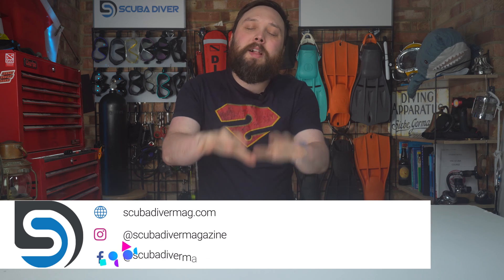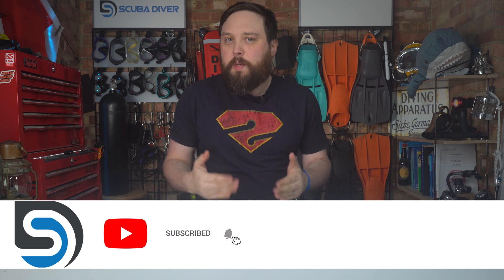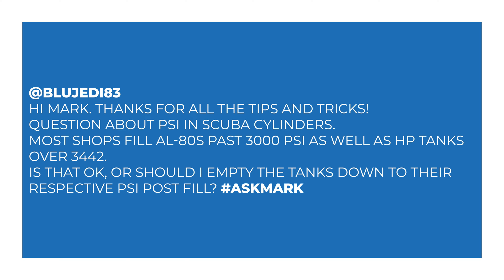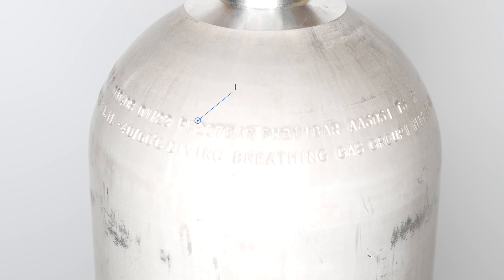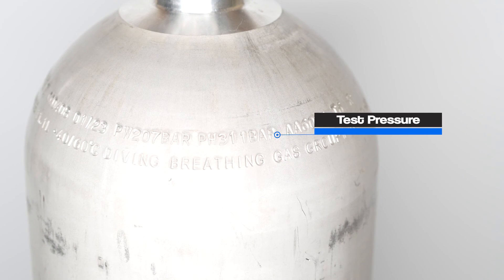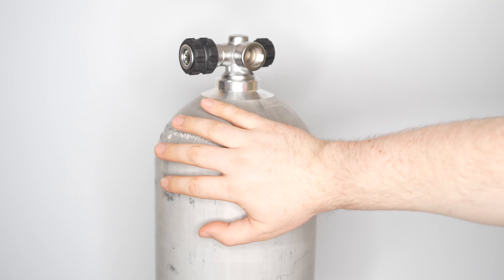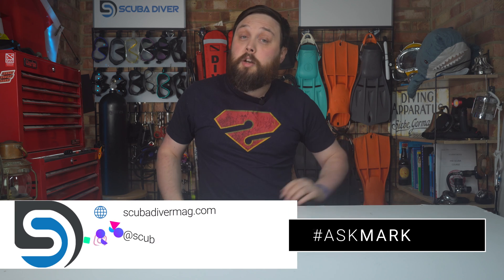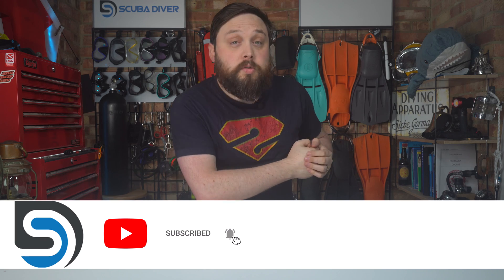Is Over-Filling a Scuba Cylinder a Bad Thing?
Hi Mark. Thanks for all the tips and tricks! Question about PSI in scuba cylinders. Most shops fill AL-80s past 3000 psi as well as HP tanks over 3442. Is that ok, or should I empty the tanks down to their respective psi post fill?

LINKS

OUR WEBSITES